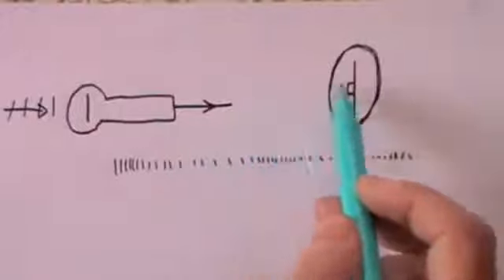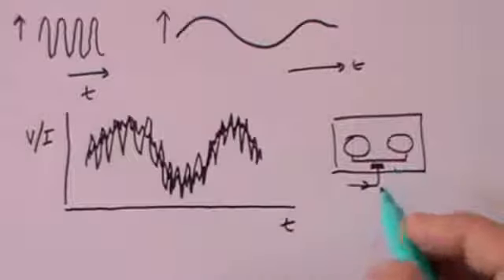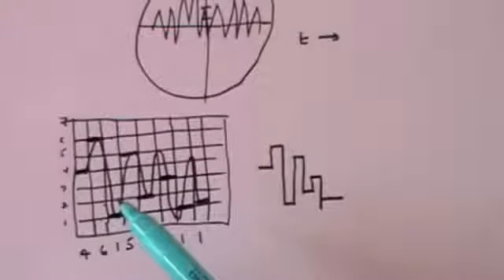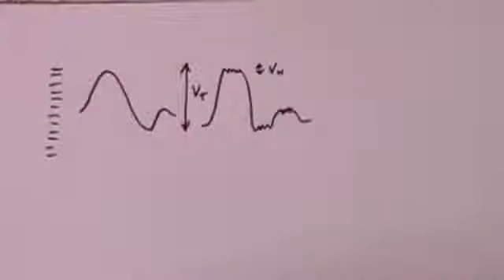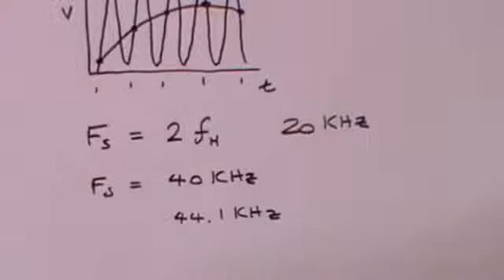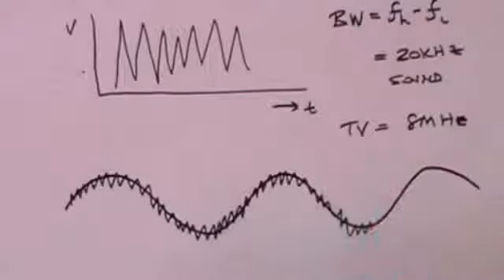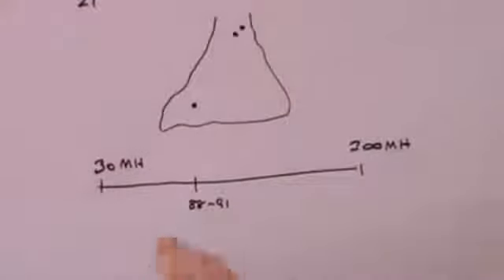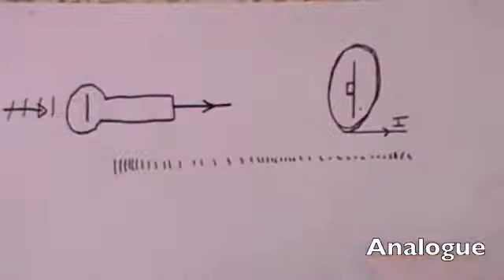Digital Sampling, Signal Spectra and Bandwidth A Level Physics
An A Level Physics revision video covering Digital Sampling, Signal Spectra and Bandwidth.

A description of telecommunications: AM and FM; use of carrier waves; analog and digital signals; broadcast options; satellite transmission; gain and attenuation; PSTN; mobile/cell phones and.

We work a specific problem where we impulse sample a sinusoid. We first derive an expression for the spectrum of the impulse sampled sinusoid for an arbitrary sampling rate ws. We then sketch.